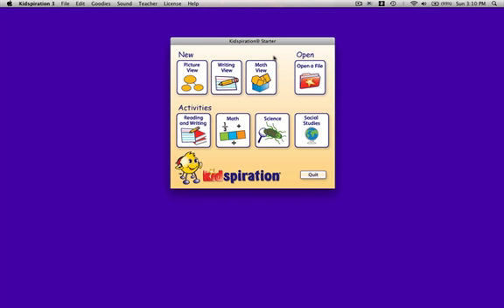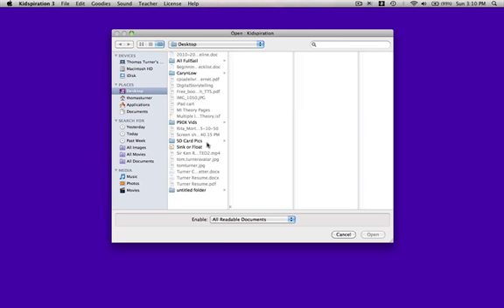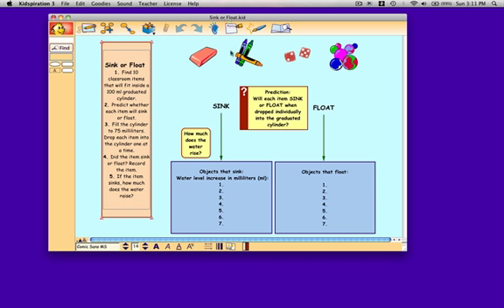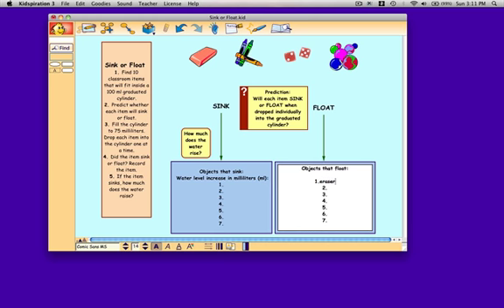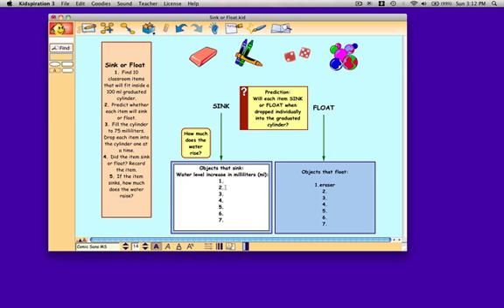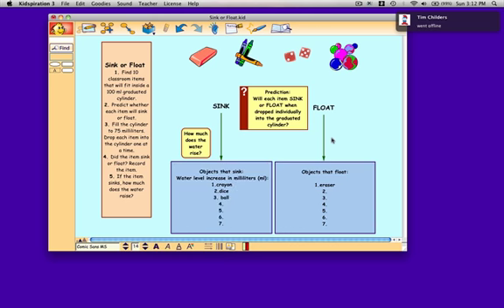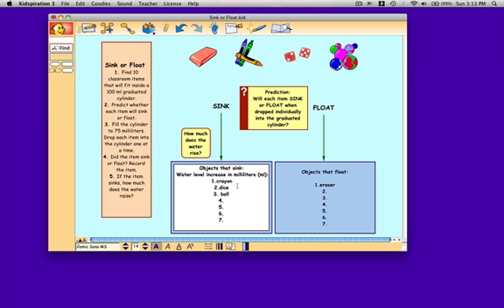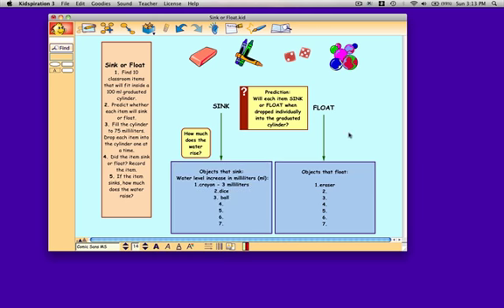Kidspiration Example for EDE - EMDT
A brief walkthrough of Kidspiration